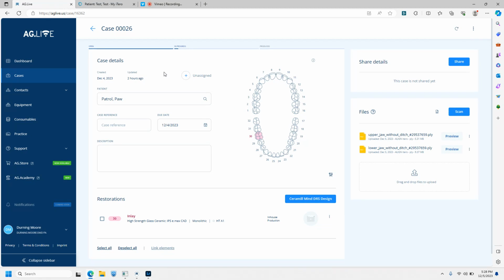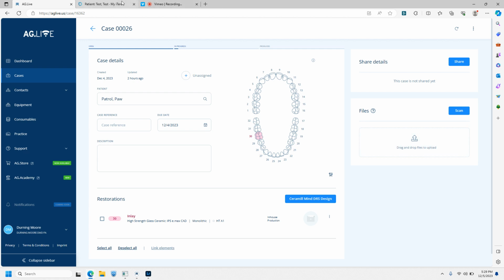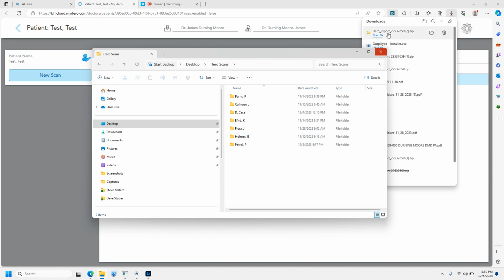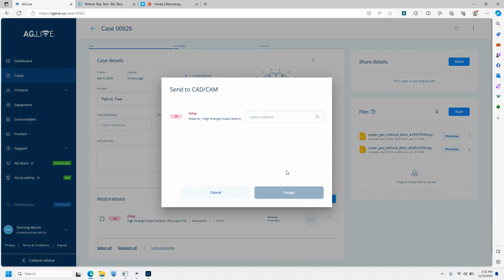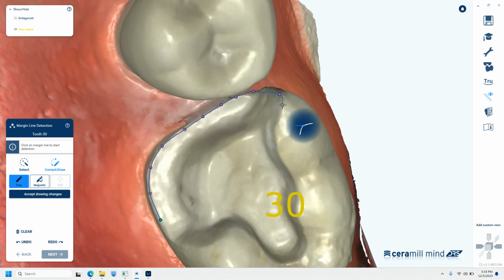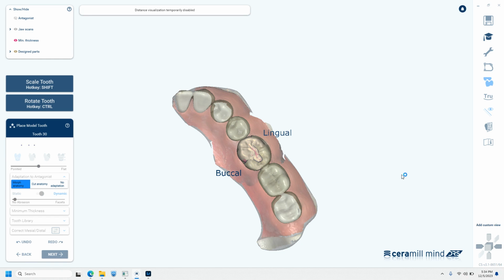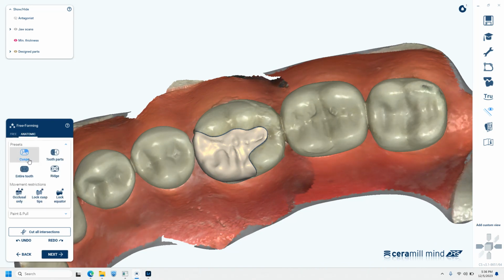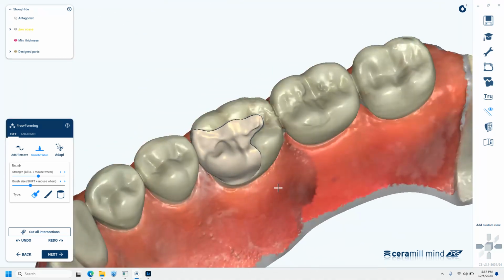iTero to AG live worflow 1080p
Demo of the workflow for the Ceramill DRS using iTero.